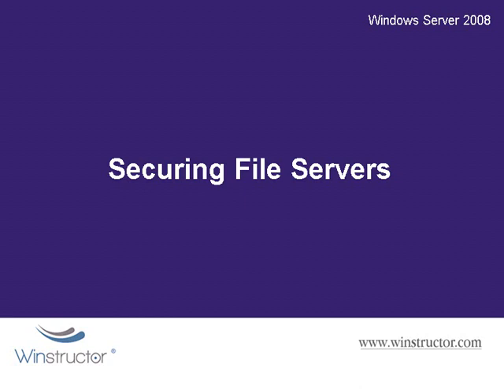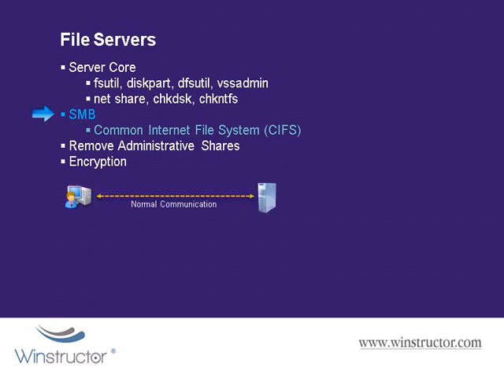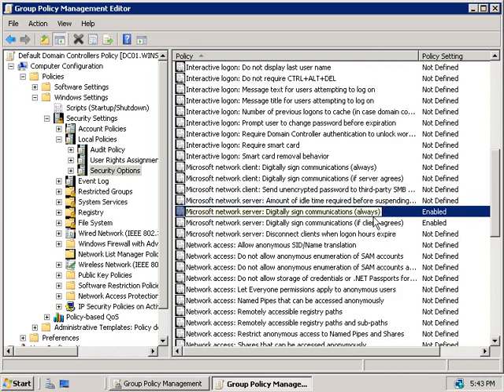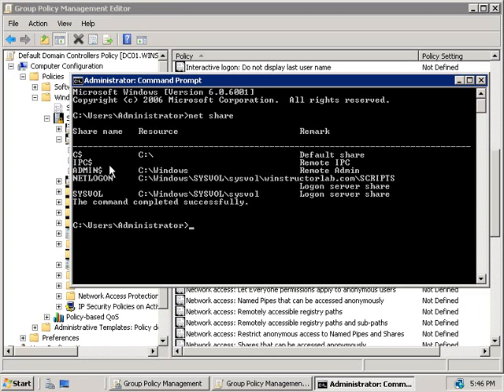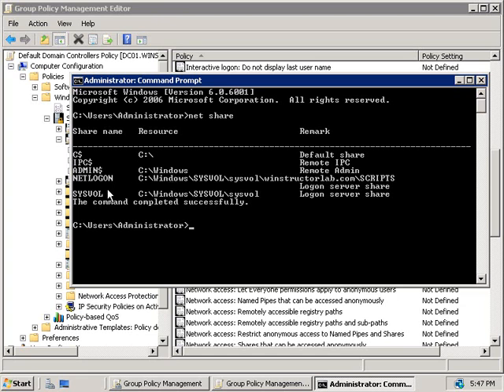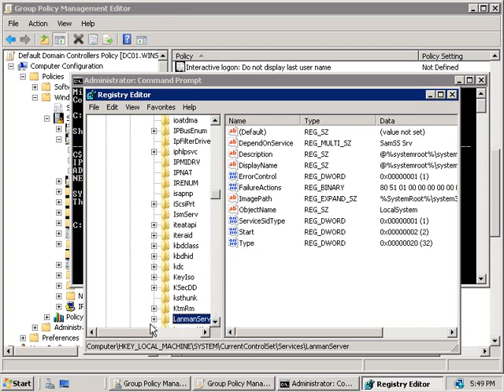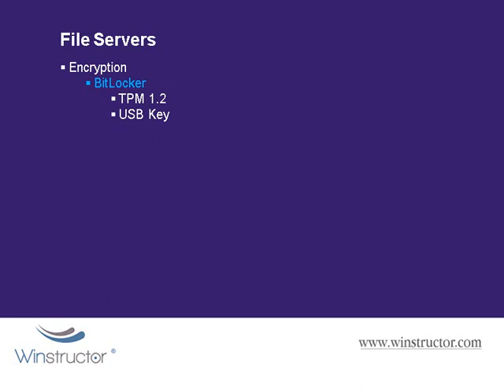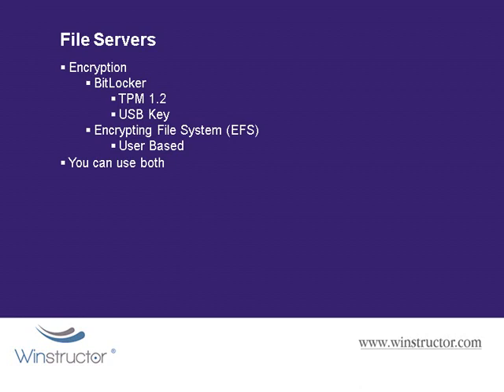28 - Securing File Servers.wmv